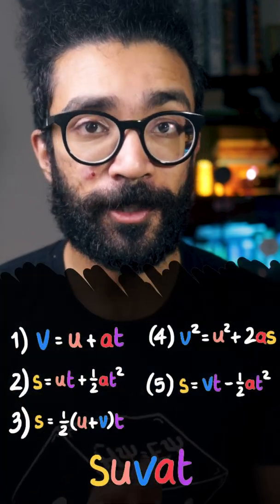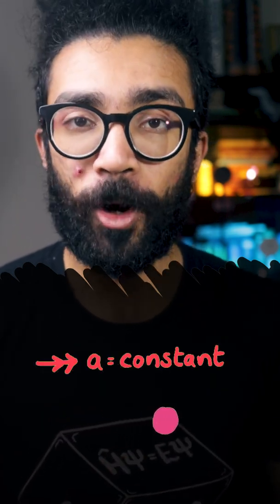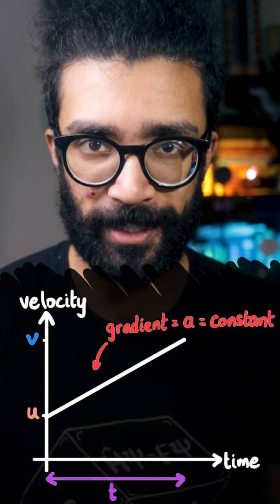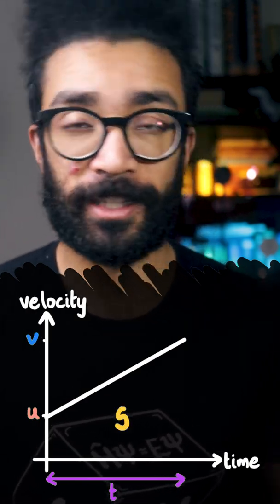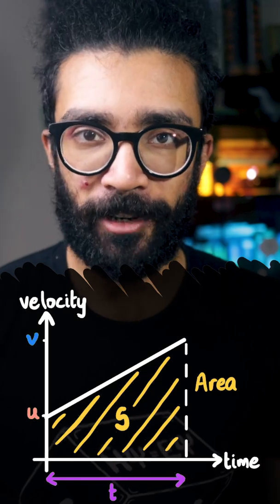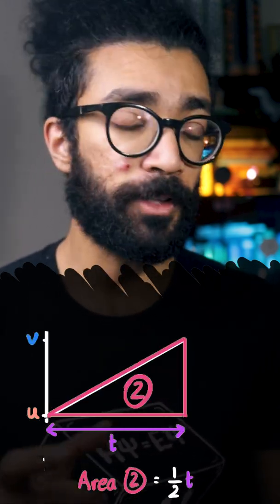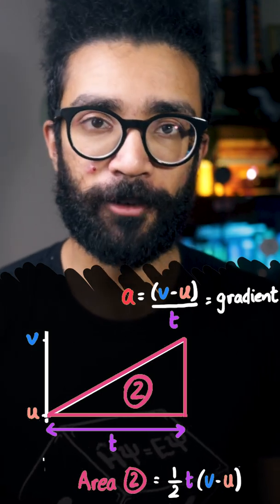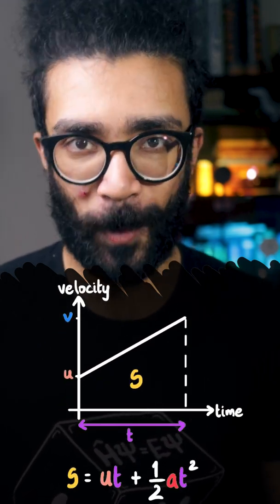Visualizing This Equation in 60 Seconds! (SUVAT equations Kinematics by Parth G)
Here's a discussing how to visualize one of the kinematic / suvat equations that deals with objects moving in a straight line with constant acceleration.

The suvat / kinematic equations are a set of 5 equations that deal with the motion of objects moving in a straight line with a constant acceleration. They deal with the displacement, initial velocity, final velocity, acceleration, and time related to the object's motion.

The equation being studied in this video is s = ut + (1/2)at^2. If you can remember how to derive it using the following method, then you don't have to memorize it!

If we plot the motion of our object on a velocity-time graph, then we'll get a straight line graph, since the acceleration (gradient / slope) of the graph is constant. And we can also recall that the displacement of our object is given by the area underneath our graph.

To calculate this area, we can split it up into a rectangle and a triangle. Then, using the well-known equations for areas of triangles and rectangles, we find that the displacement of the object is exactly that given by the equation we are studying. (Of course, we need to remember to substitute in the fact that the acceleration is equal to (v-u)/t).